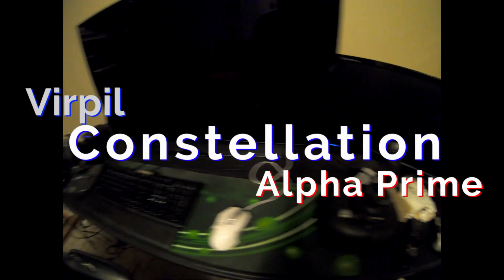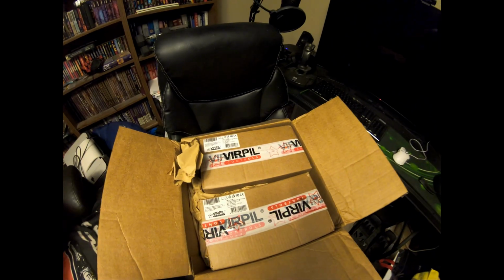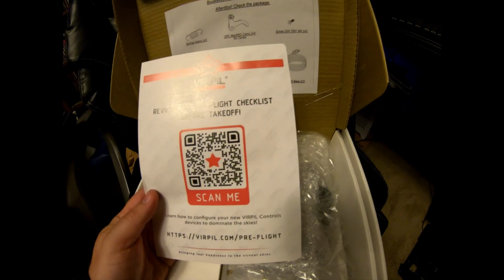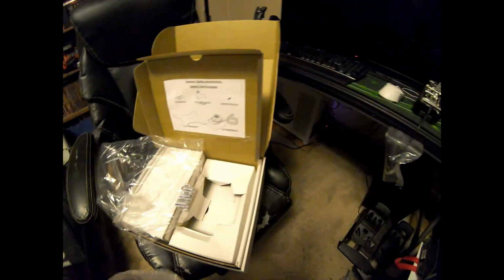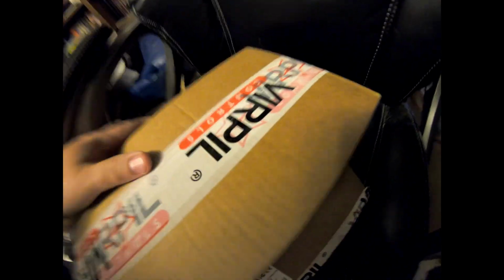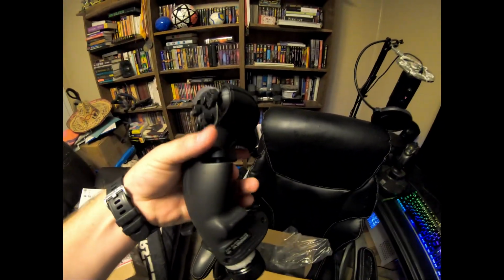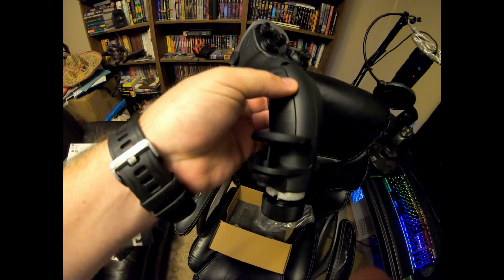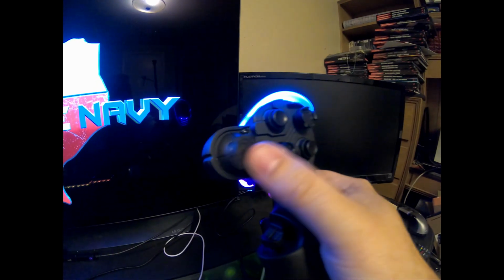Star Citizen ...ish - Virpil Costellation Alpha Prime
Star Citizen ...ish - Virpil Costellation Alpha Prime - My new toys came in.  When I heard Virpil were releasing an all metal version of their popular Constellation Alpha series and calling them the Alpha Prime, I barely hesitated in ordering me a pair for a brand new setup.  This is the unboxing!